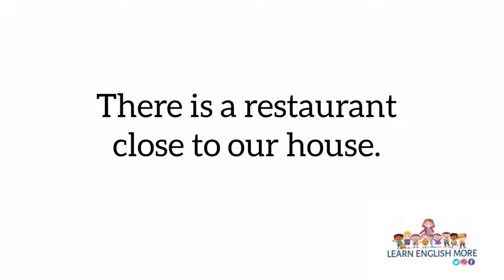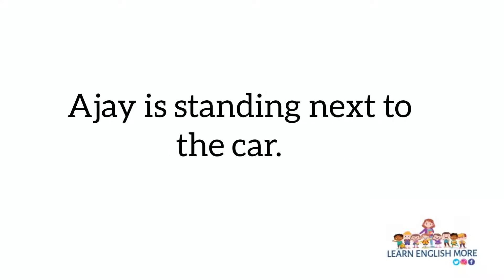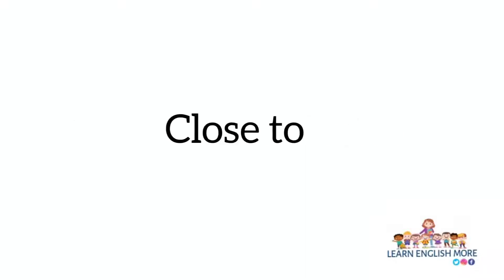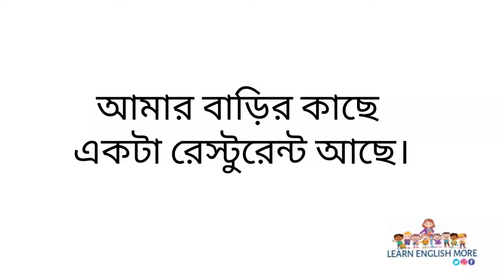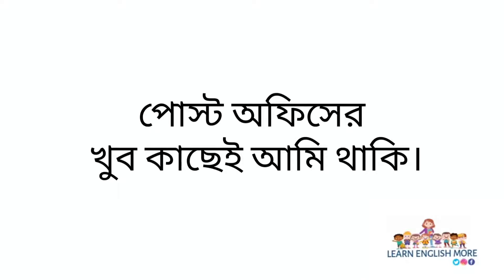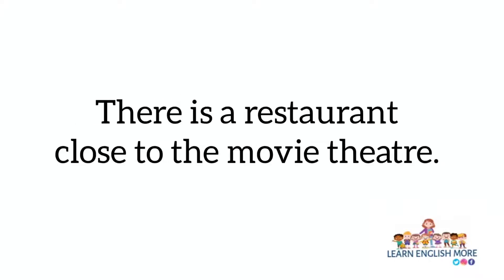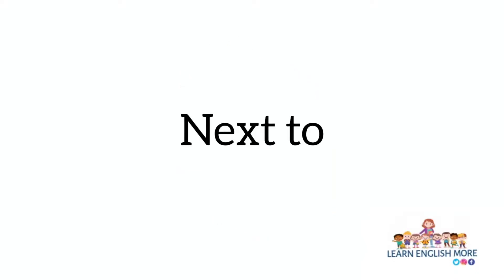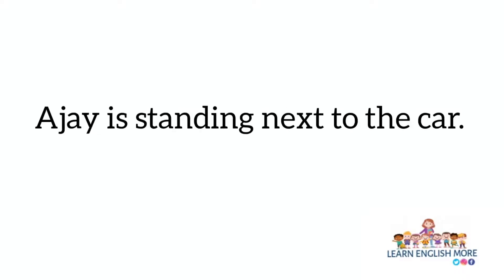Close to Vs Next to | Know the difference between Close to and Next to in Bengali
# Close_to_VS_Next_to